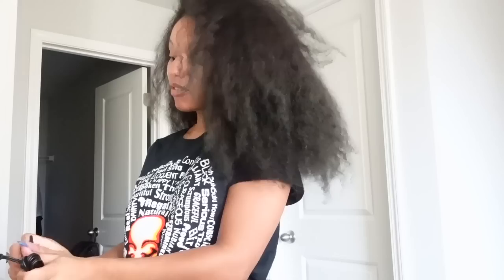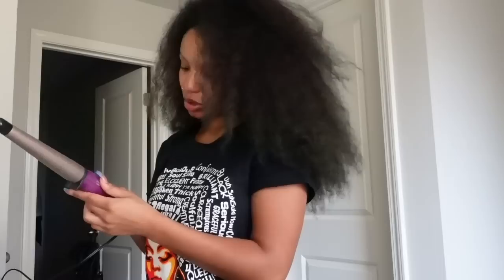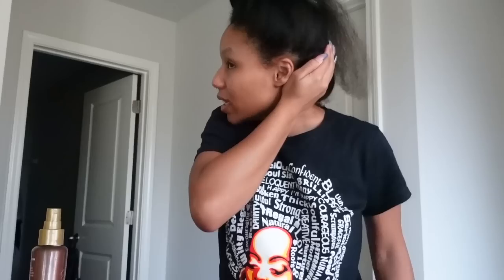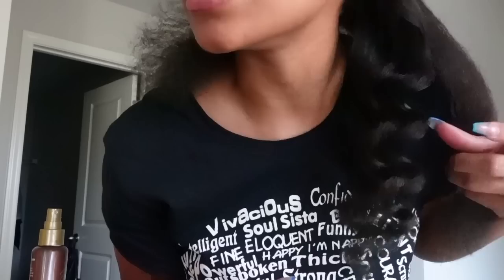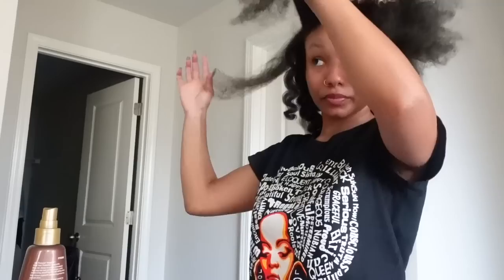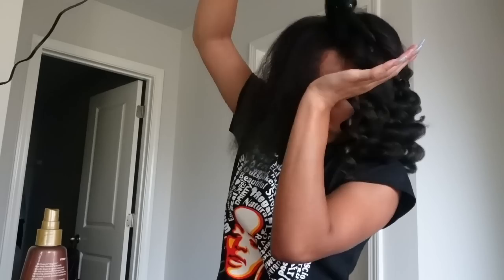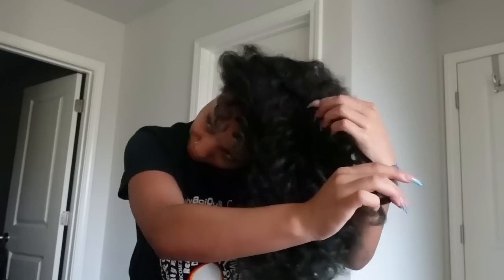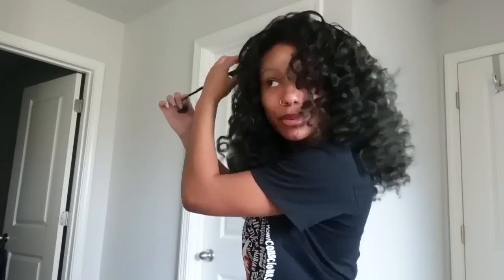Wand Curls On Stretched Natural Hair | My Last Hairstyle Before Going Back Red